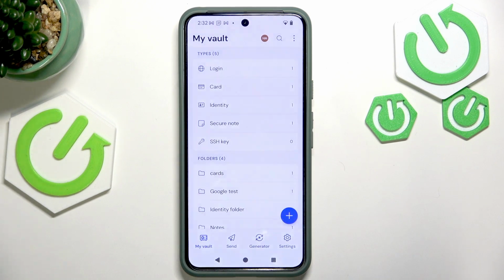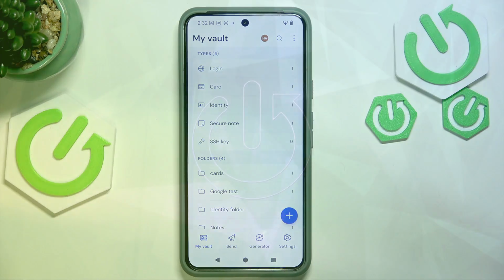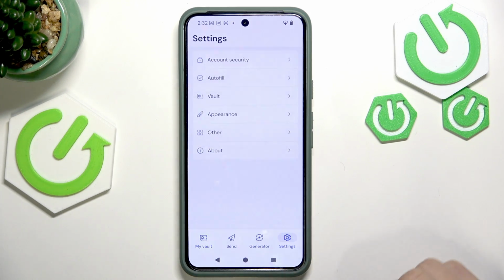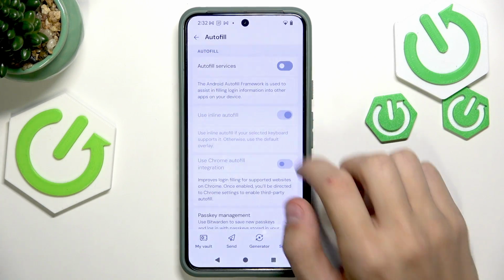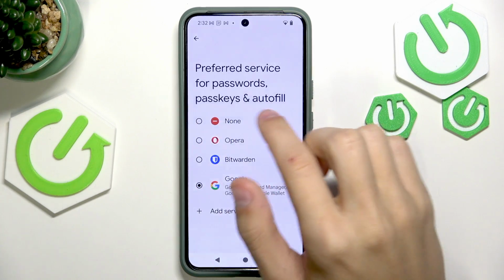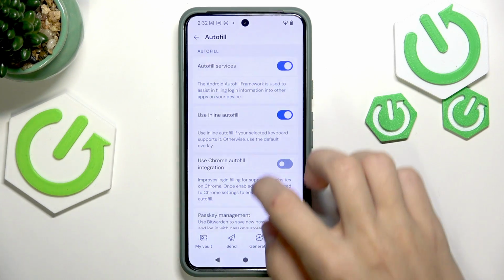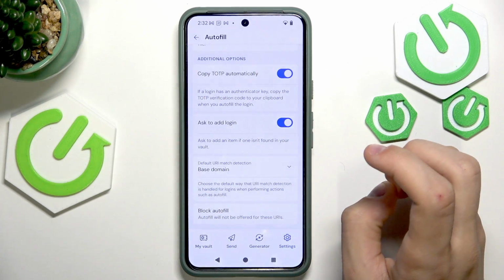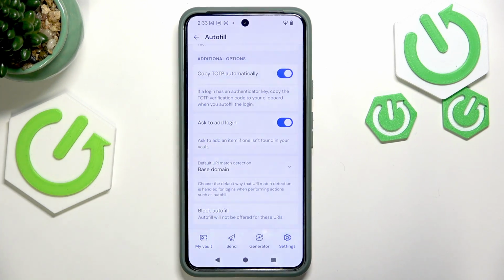Bitwarden – How to Enable Autofill for Passwords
If you want to make logging into your accounts faster and more secure, enabling autofill in the Bitwarden Password Manager is a great solution. In this video, we show you step-by-step how to turn on the autofill feature in the Bitwarden app, so your saved passwords and passkeys can be automatically filled in supported apps and websites. Learn how to access Bitwarden settings, activate autofill services, and set Bitwarden as your preferred password manager. This guide will help you save time and keep your login information safe on your device.

How to enable autofill in Bitwarden Password Manager?
How to set Bitwarden as the default autofill service?
How to use Bitwarden to autofill passwords on Android or iOS?

0:00 Introduction
0:06 Open Bitwarden app
0:12 Go to Settings
0:18 Enable Autofill Services
0:26 Set Bitwarden as preferred autofill service
0:40 How autofill works in Bitwarden
0:55 Example of autofill in action
1:10 Outro and tips